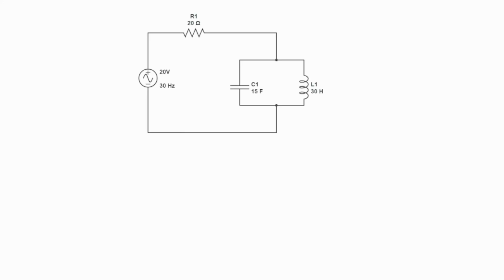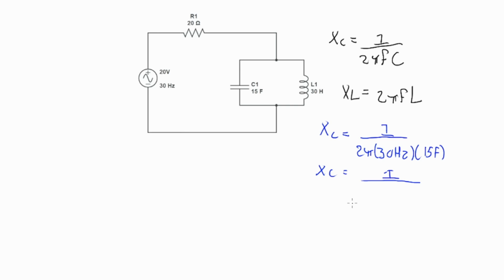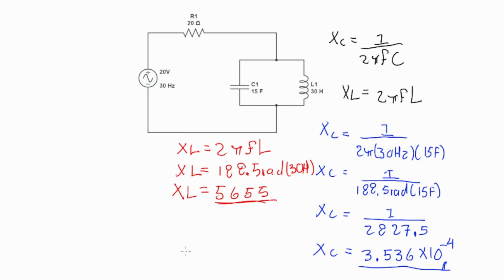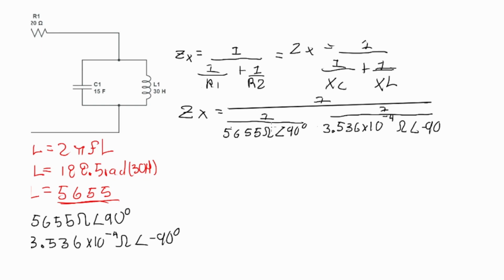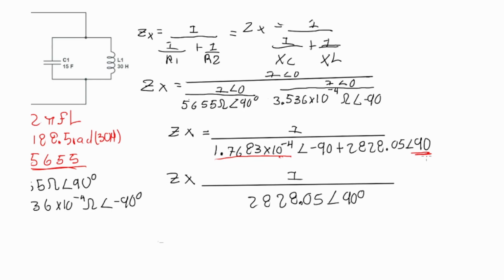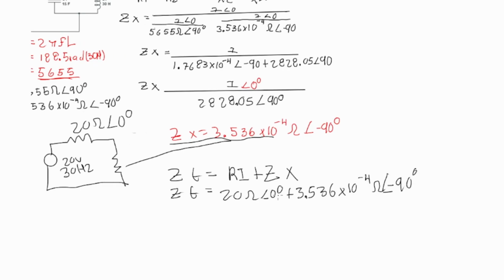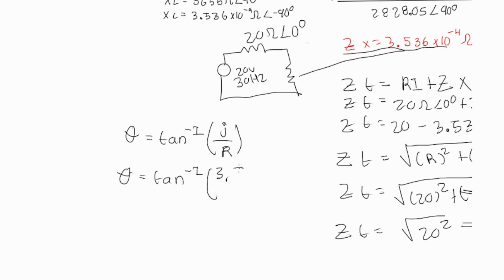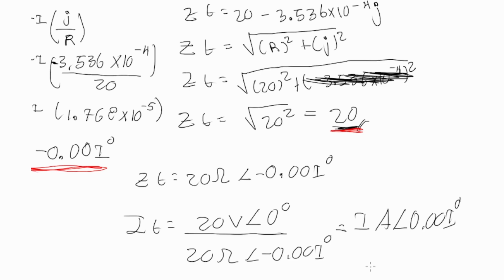AC Parallel Circuits Explained Simply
In this video, we solve a parallel AC circuit composed of a capacitor and an inductor, and calculate its equivalent impedance (Zx) step by step.

This concept is fundamental in AC circuit analysis and is essential for anyone studying electrical engineering, electronics, or physics.